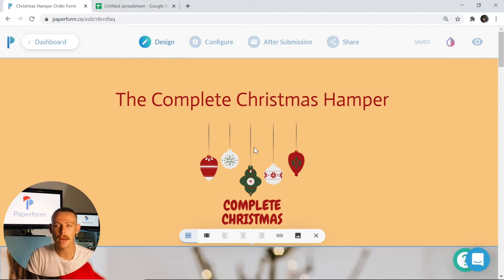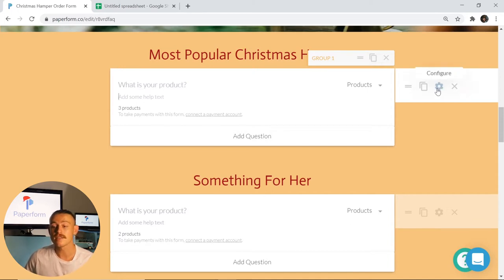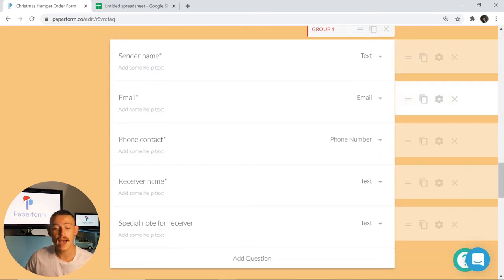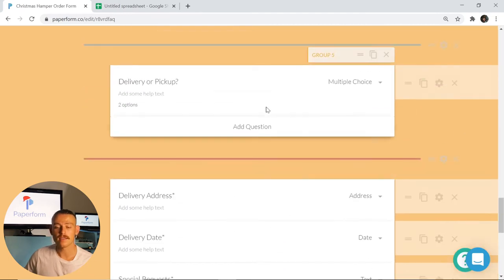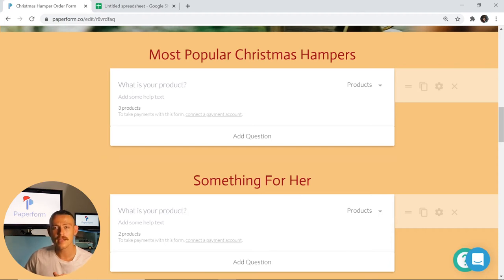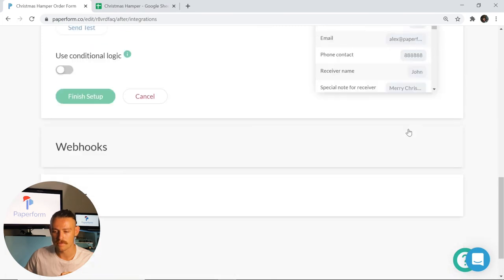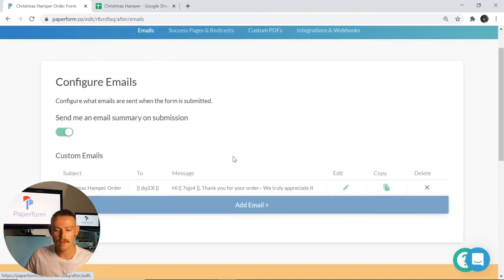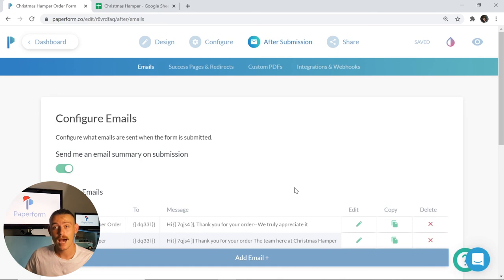How to make a Christmas Hamper Online Store - with Paperform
How to Make a Gift Hamper ecommerce store?

Do you want to start selling your Christmas Hampers, or Gift baskets online?

The holiday season is approaching us far too quickly and before we know it Christmas will have arrived.

Paperform's Gift Basket order app allows you to create an easy to follow order form for your Christmas Hamper business. Try it for free today.

Sign-up for a free 14-day trial (no CC details required) and begin creating elegant forms